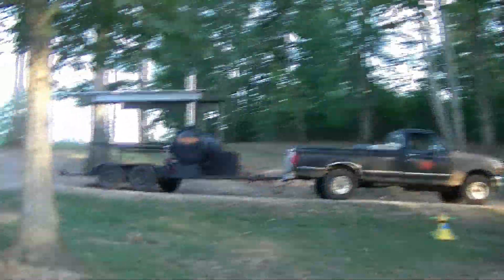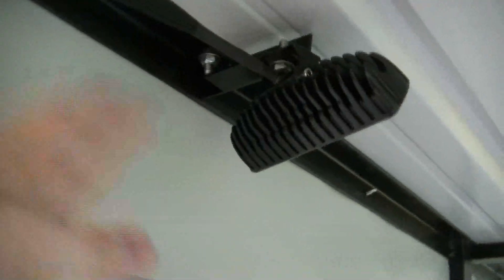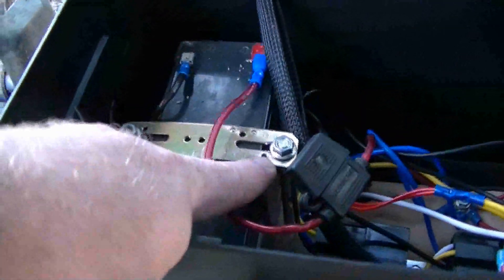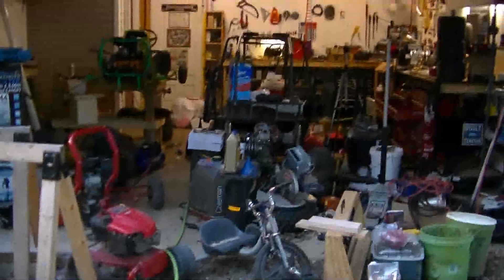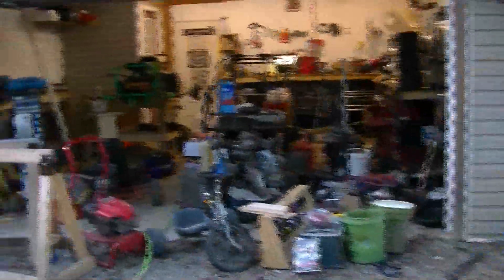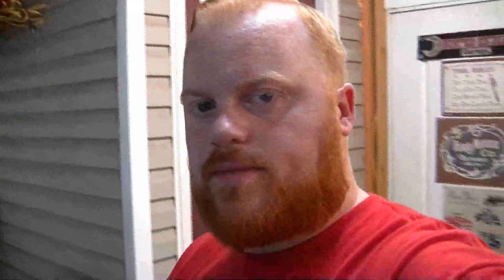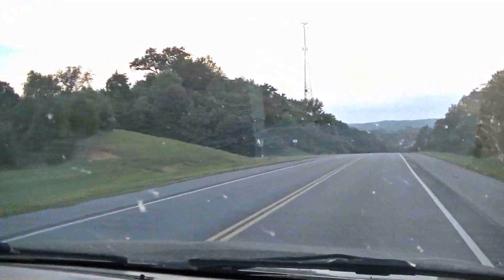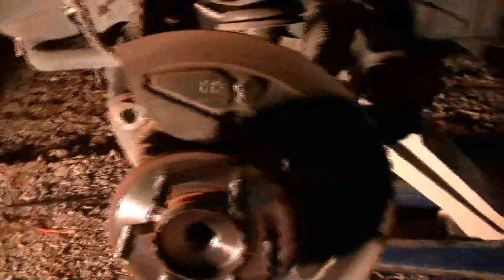Smoker Lights and Brake Jobs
Today I show off a smoker I did some lights on and try to do a brake job on a 2013 Ford F150.